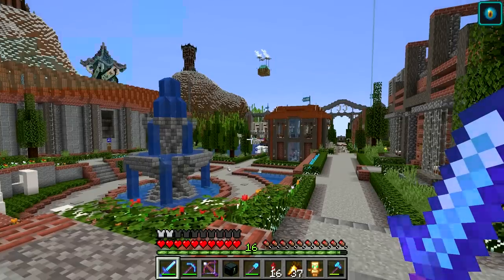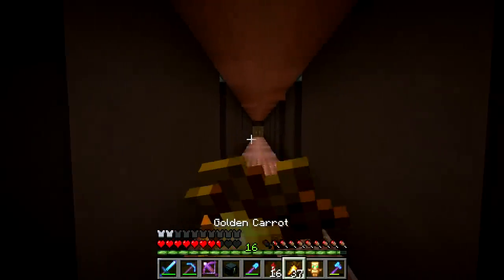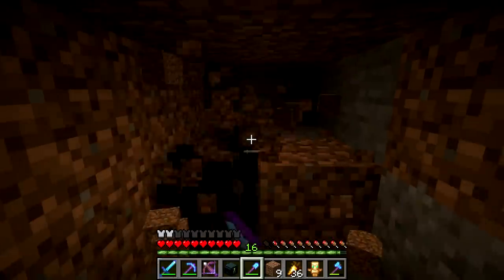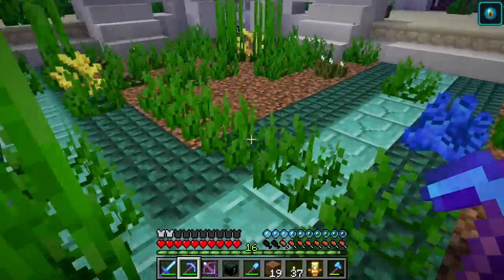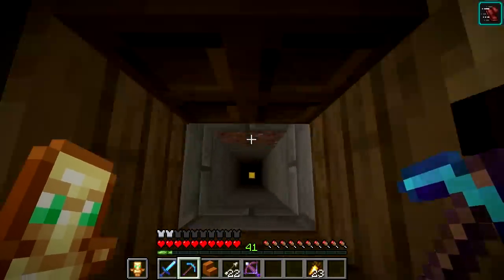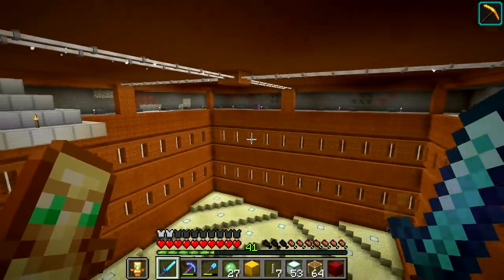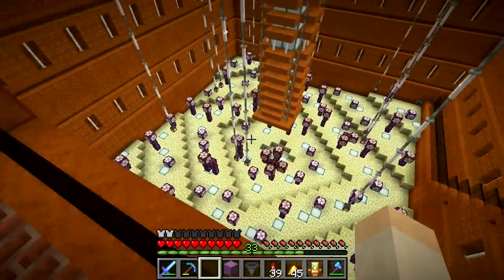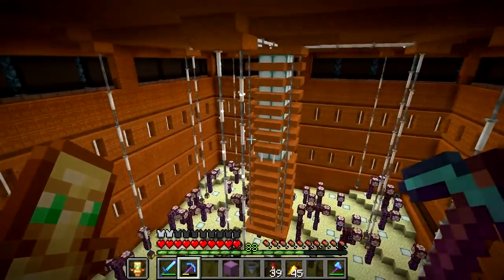Hermitcraft 6: Cub's Chorus Fruit Farm (Minecraft 1.14.4 Ep. 184)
Welcome back to Minecraft with Cub on the Hermitcraft season 6 Server! Today Cub creates a new Chorus Fruit Farm at Con Corp and tries not meet his demise.